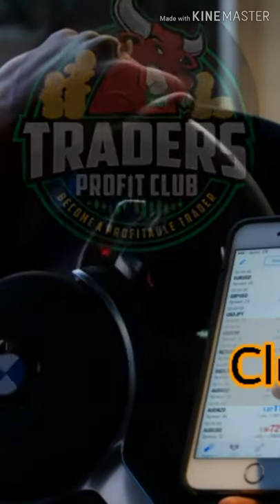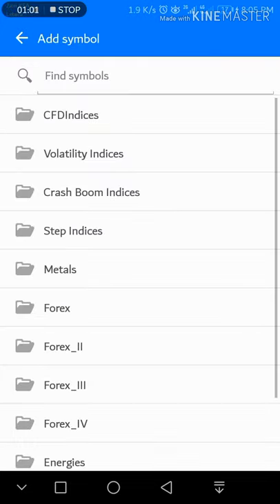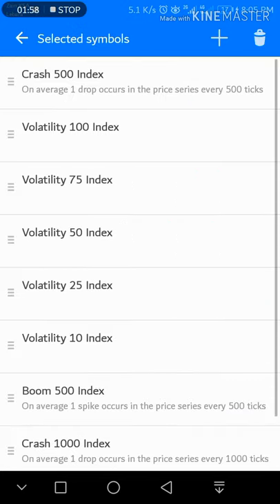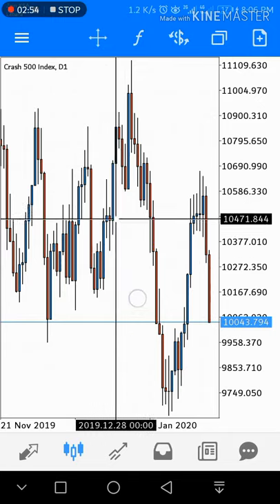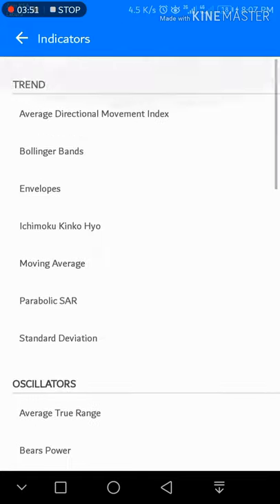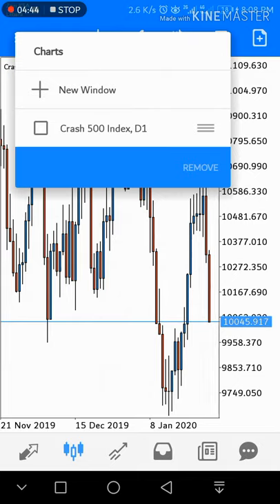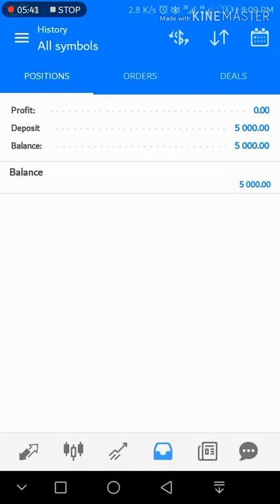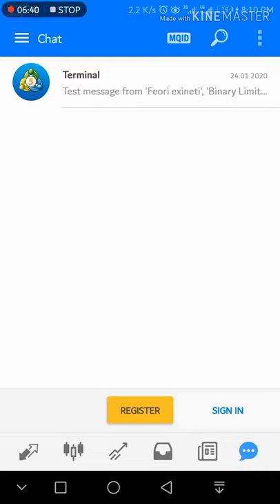MT5/Meta trader 5 basics